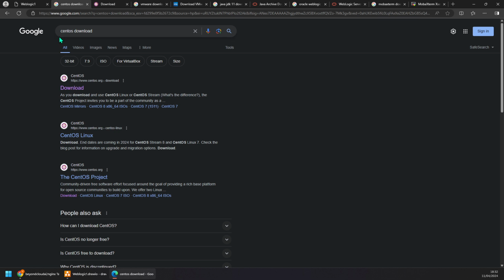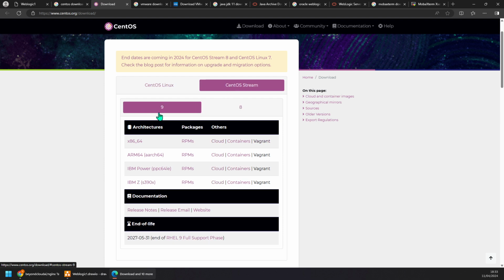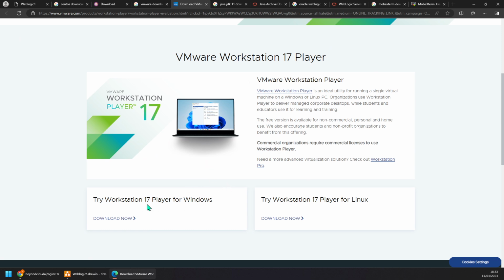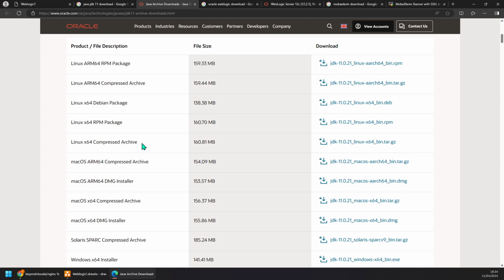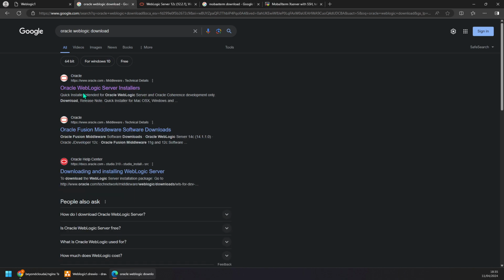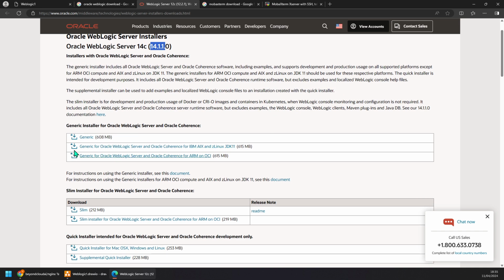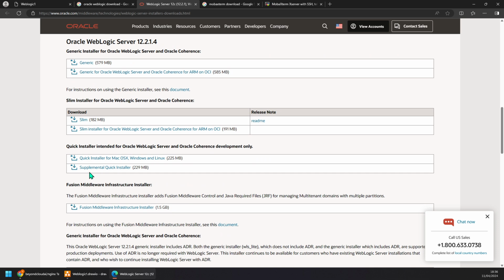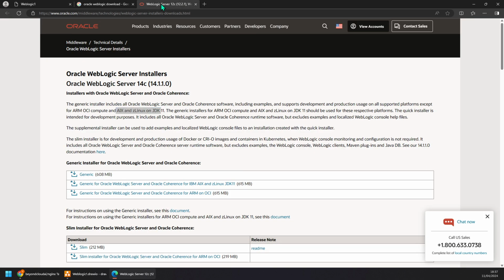Labs - Downloading The Freeware For Building Laptop Server